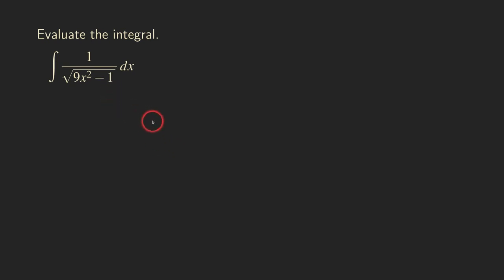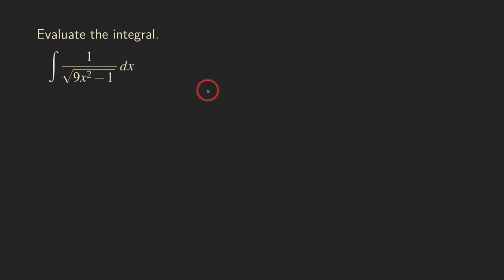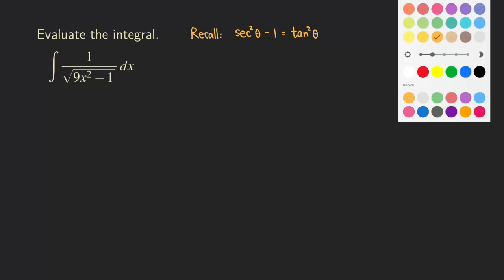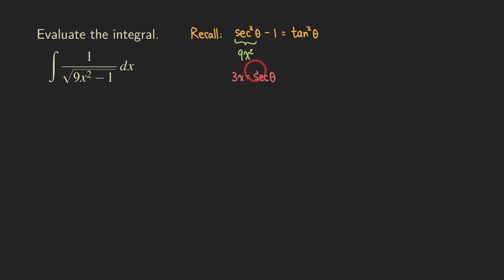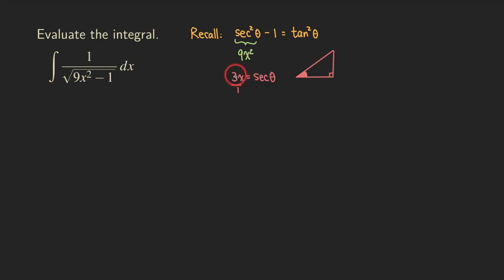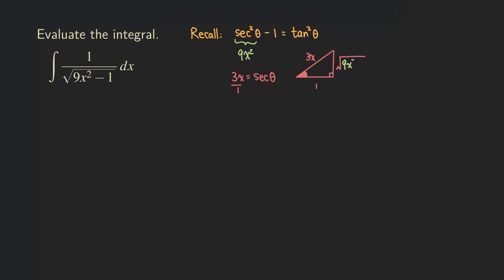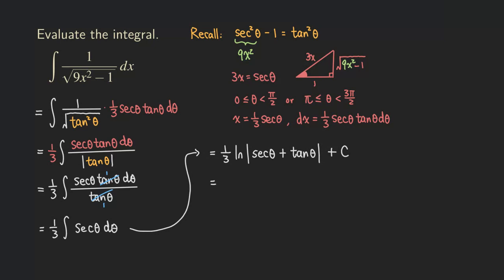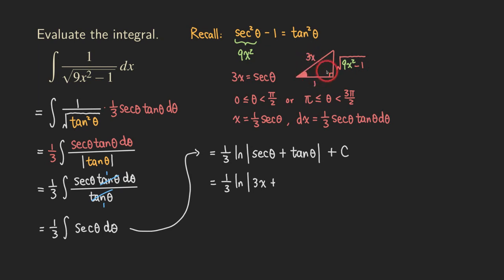Integration by Trigonometric Substitution - Secant Sub | Calculus | Glass of Numbers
In this video, we integrate a function involving a square root by using trigonometric substitution. (We often call this "trig sub".)

Depending on the form of the expression inside the square root, we will make the following substitution using a trigonometric function:

For A^2 - X^2, we use X = A sinθ.
For A^2 + X^2, we use X = A tanθ.
For X^2 - A^2, we use X = A secθ.